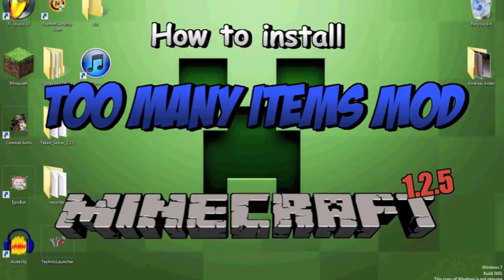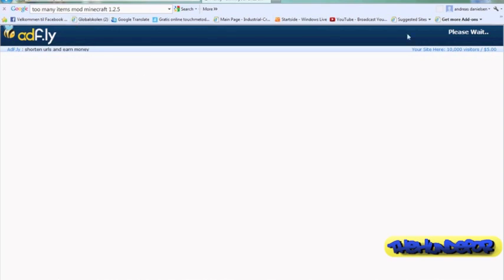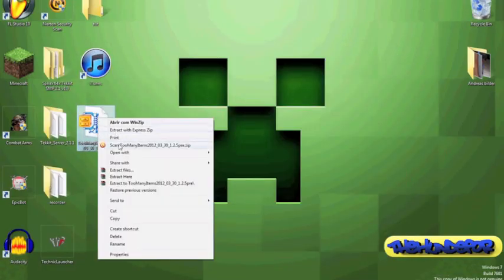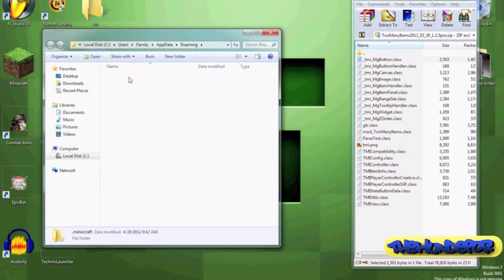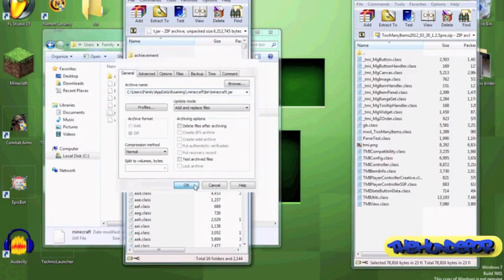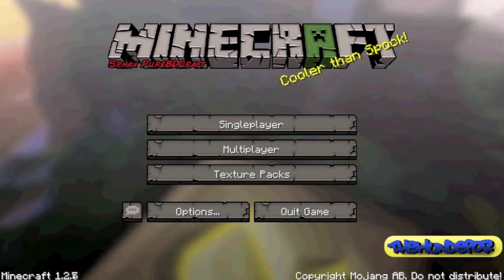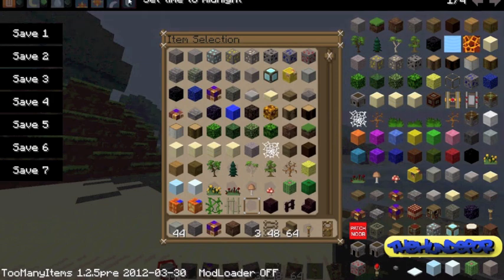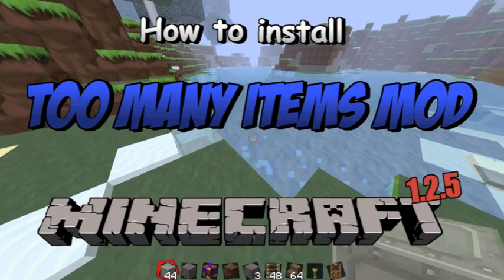Minecraft - How to install Too Many Items mod for minecraft 1.2.5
This is a tutorial on how to get and install the Too Many Items mod for minecraft 1.2.5. The mod allows you to get infinite items of any kind, kind of like creative mode.

If you had ANY problems or doubts from this tutorial, please post a comment in the comment section below.